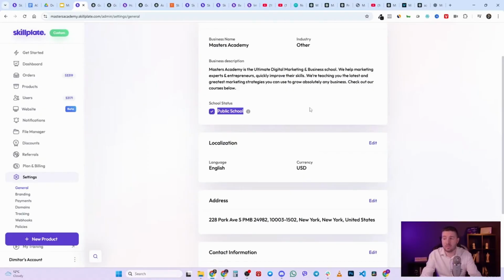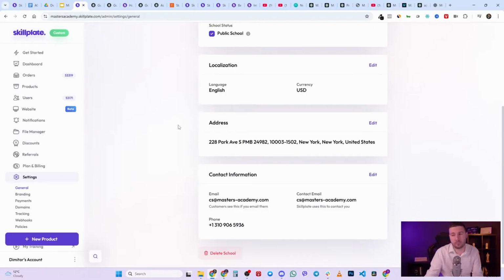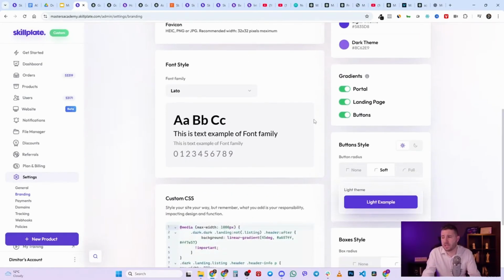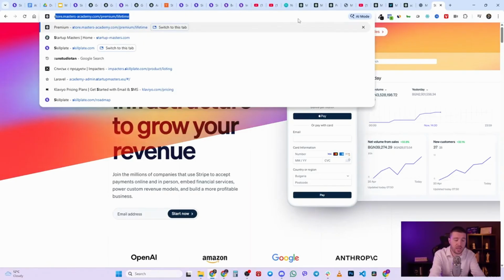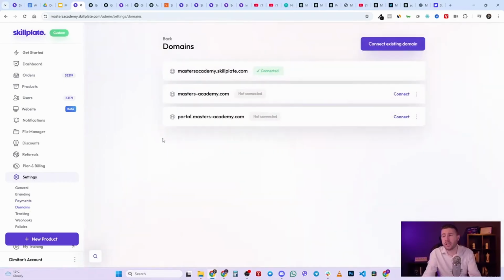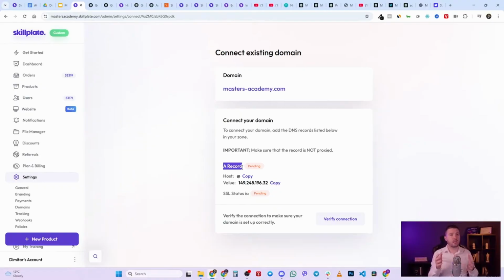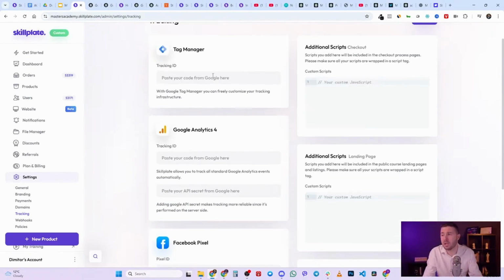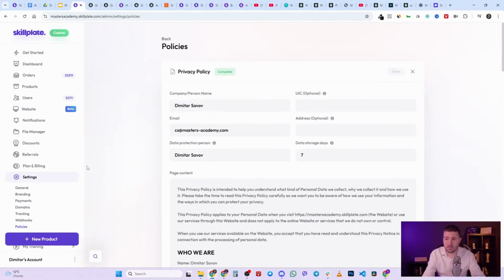Setting Up Your Skillplate